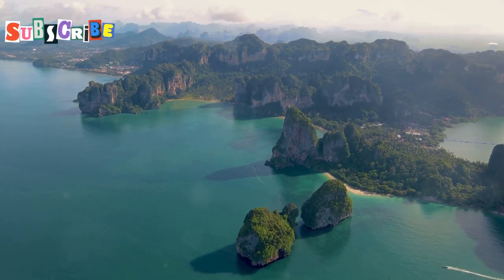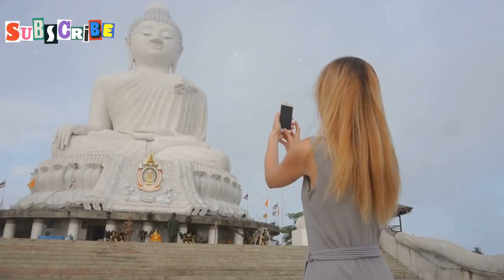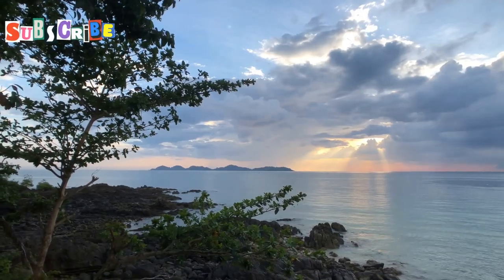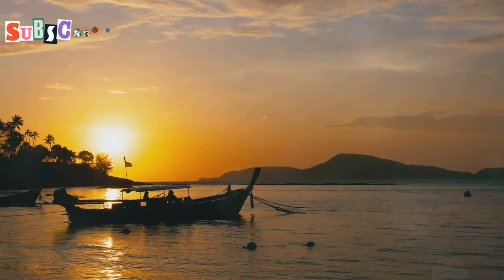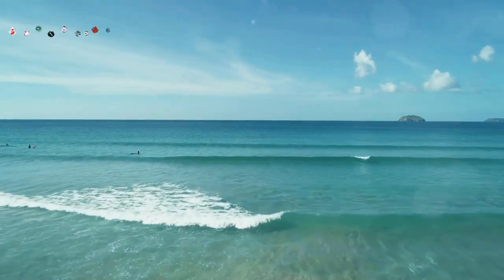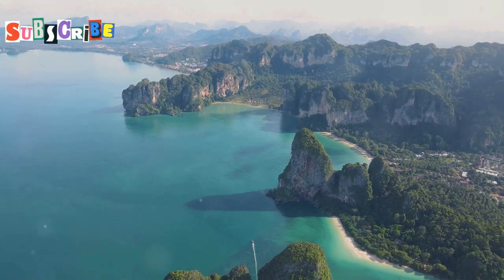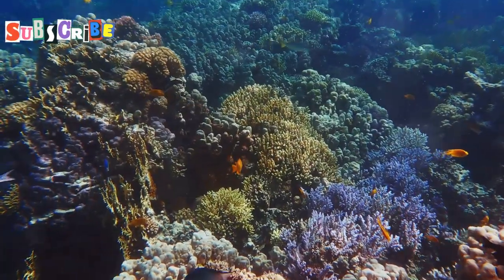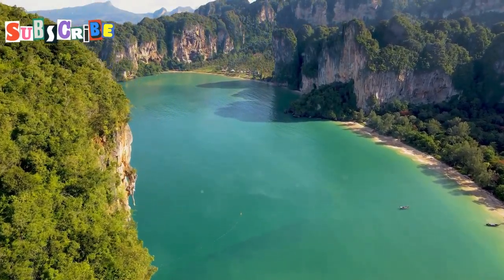9 Budget-Friendly Locations That Will Make Your Instagram Feed Pop! (Off the beaten path)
Explore the hidden gems of Phuket with these 10 budget-friendly locations that will take your Instagram feed to the next level! From offbeat spots to local gems, this video will provide you with wanderlust inspiration and travel tips for capturing unique and Instagram-worthy moments. Discover photography spots and travel destinations that are perfect for budget travel, showcasing the beauty of hidden getaways. Get ready to uncover the magic of Phuket's hidden gems and elevate your travel photography game!

Discover the Ten Most Photographed Places in Phuket! 📸 From the dramatic limestone karsts of Phang Nga Bay to the serene atmosphere at the Big Buddha, this video is your ultimate guide to capturing the beauty of Phuket. Explore narrow streets lined with colorful Sino-Portuguese shophouses, witness stunning sunsets at Promthep Cape, and immerse yourself in the spiritual beauty of Wat Chalong. Get ready to snap breathtaking shots at Kata Noi Beach, James Bond Island, and the Similan Islands. Plus, visit an ethical elephant sanctuary for a humbling experience. Grab your camera and explore these picturesque spots! 🌅🐘🏝️

OUTLINE:

00:00:00 Intro
00:00:33 A Tapestry of Islands
00:01:34 Serenity on the Hilltop
00:02:26 Where History Meets Art
00:03:20 Where the Sun Kisses the Sea
00:04:17 A Glimpse of Spiritual Splendor
00:05:18 A Tranquil Escape
00:06:17 An Icon Emerges
00:07:17 A Panorama of Paradise
00:08:14 Jewels of the Andaman
00:09:11 Gentle Giants in Their Haven
00:10:06 Outro